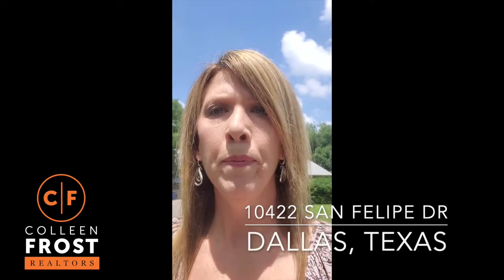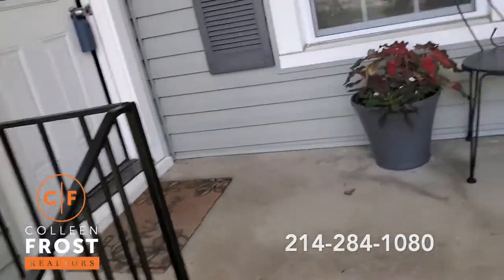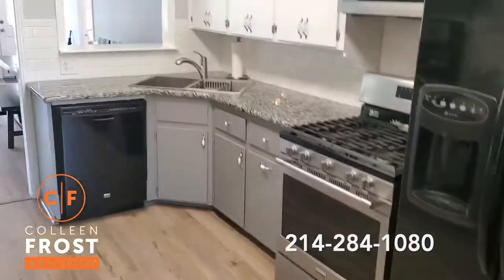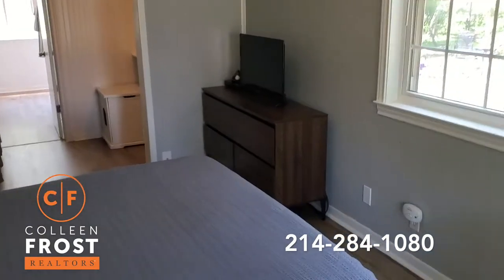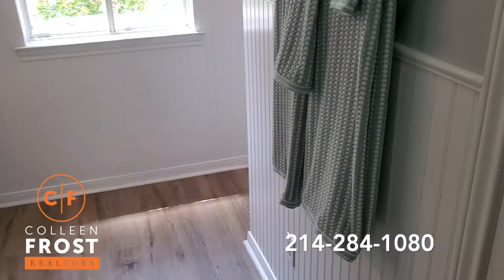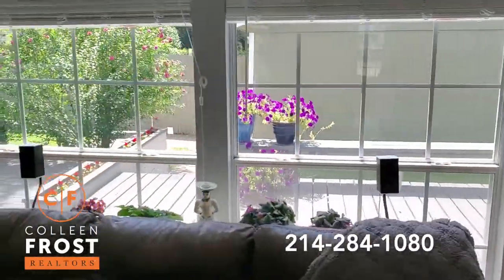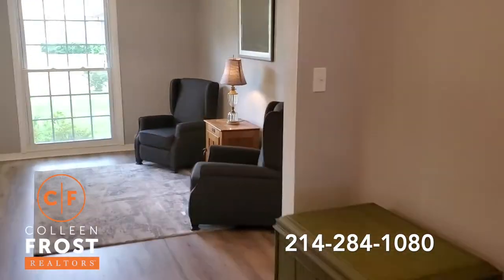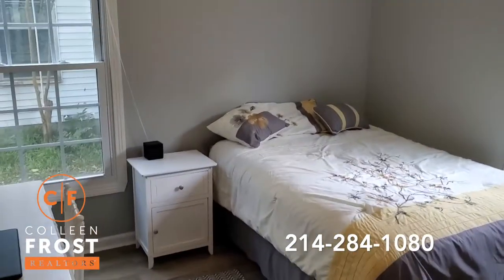POOF! IT’S GONE!®️ This home is SO CUTE! 10422 San Felipe Dr. Dallas, TX with Heather Dahlke!